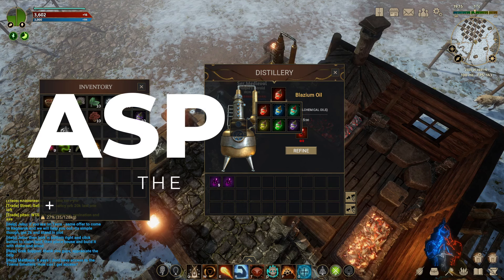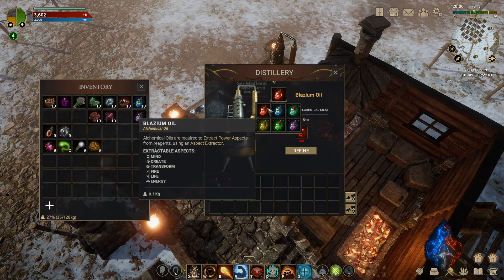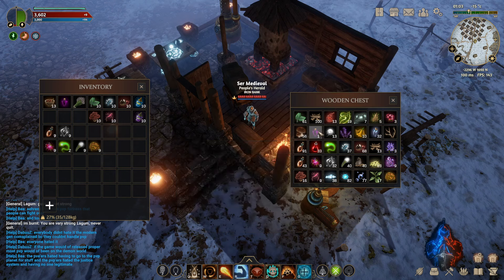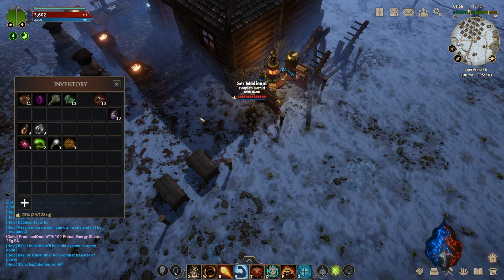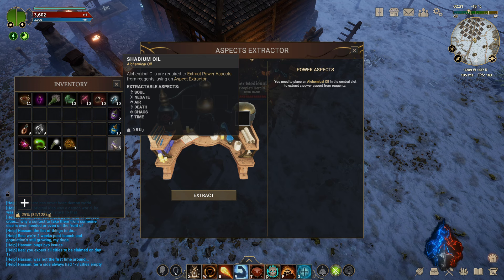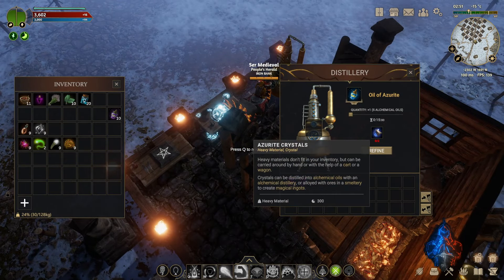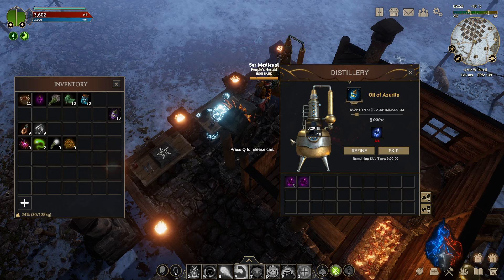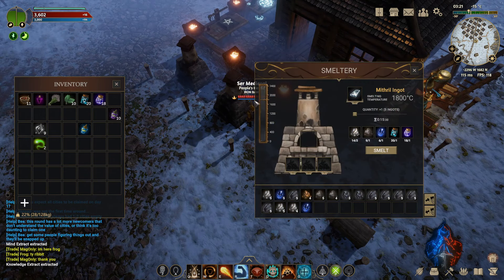🟠 Beginner's Guide To Oils & Aspect Extraction in Fractured Online | T2 Crafting | New MMORPG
08/18/2024 - What you need to know when first getting started with oils & aspect extraction.

Server: Elysium
Planet: Human Planet/Syndesia

Timestamps:

00:00 - Welcome to the Oils & Aspect Extraction Guide
00:15 - Part 1 (What Are Aspects)
00:55 - Alchemical Oils
02:07 - Aspect Extractor
03:00 - Extraction Calculator
03:47 - You're Ready To Extract
05:14 - Crafting Ingots (Leading Into T2 Crafting)
06:03 - Back To Extracting
08:29 - Conclusion

Check out Instant-Gaming for up to 90% on the hottest titles in gaming

20$ Steam Gift Card (8 left) Giveaway I'm running to celebrate Fractured Online's release

Define your own destiny in this dynamic, open-world sandbox MMORPG. Explore vast fantasy worlds, fight monsters and other players in dynamic PvE and PvP battles, gather resources, set up a trade empire, grow your virtual home to a major city or conquer others. Choose your own way!

Special thanks to Patrons:  Loth, E M, Stephen, slaier, decadentia84, xSheep873,

Hallskar
joel plante
Jc Ultra
YoungReign
Diamond Hands
naughtonpaul23
Skitzo
Willem Iets
Marius Balčiūnas
Laron Bradley
Odseus
Phil Socoloff
Nypam
DiaTribal
emarks26
Silv Rosario
Daniel Dubé
Manuel Pimentel
CatherineRose
blackthantos
 Feldon T
 johnzohead
 Scarlett